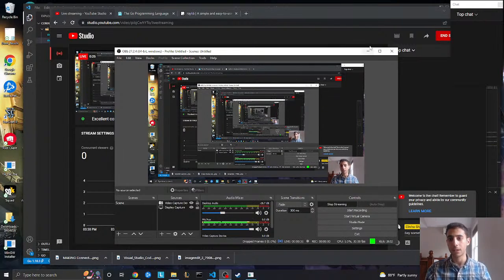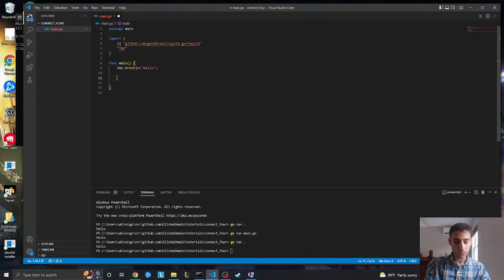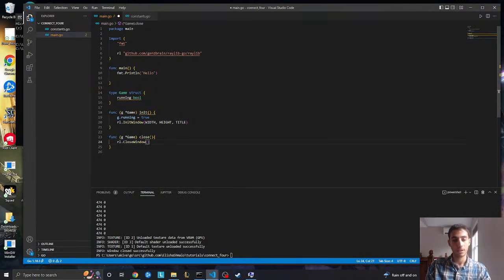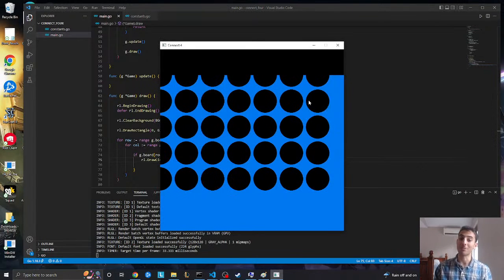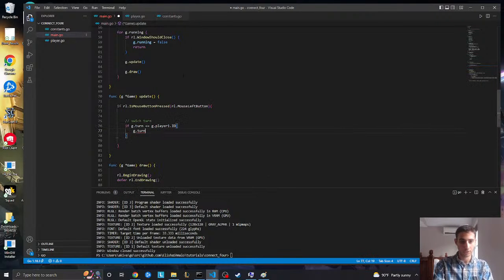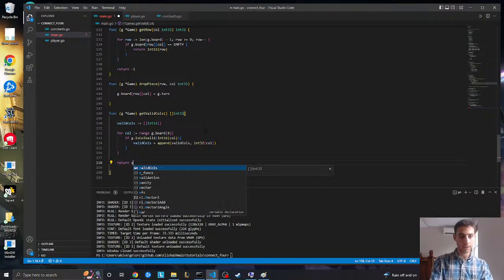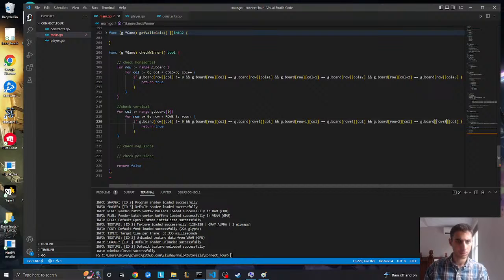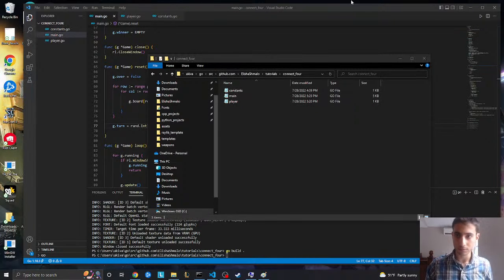Golang Tutorial - Making Connect 4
In this video I'll show you how to make a connect 4 game with golang and the raylib library